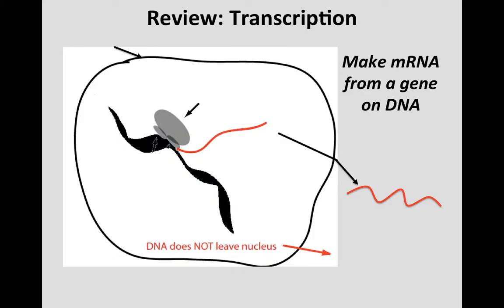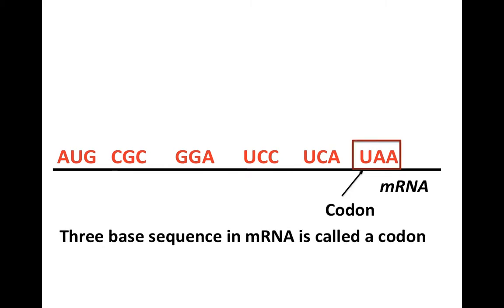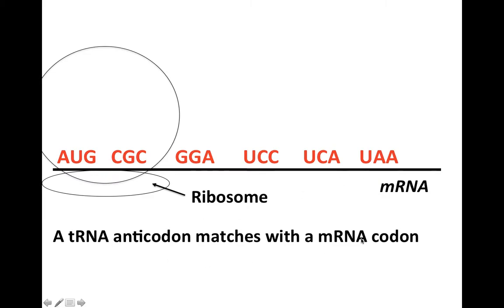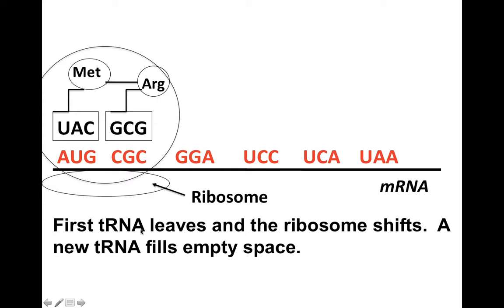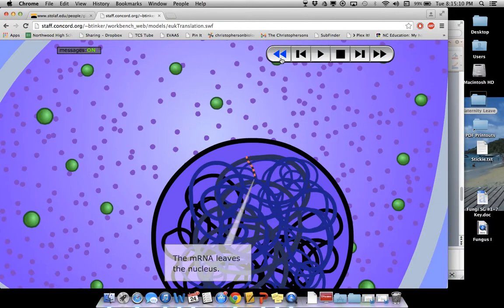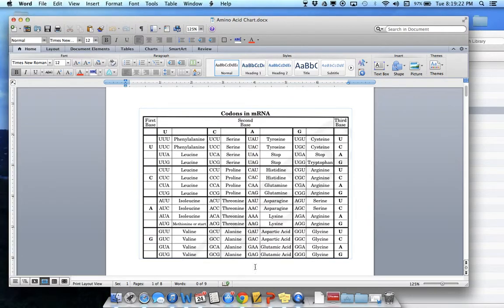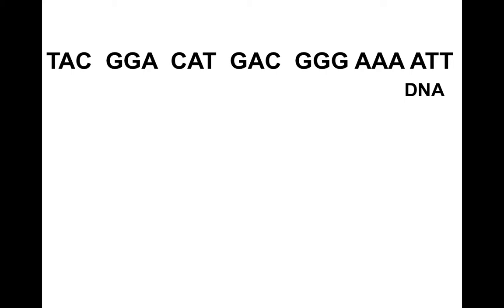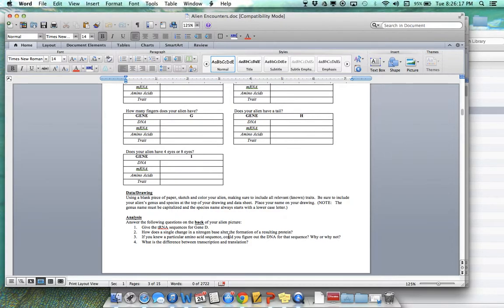Protein synthesis II